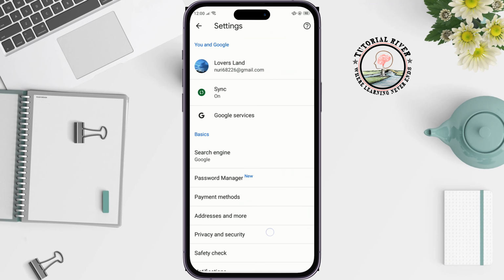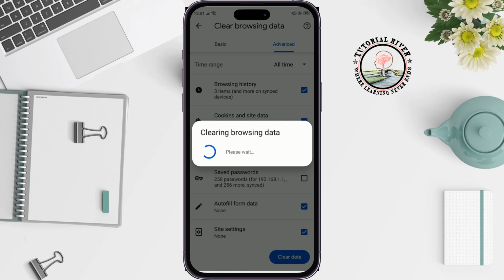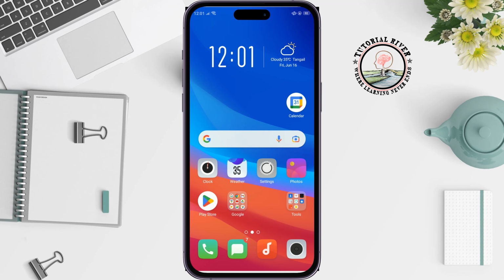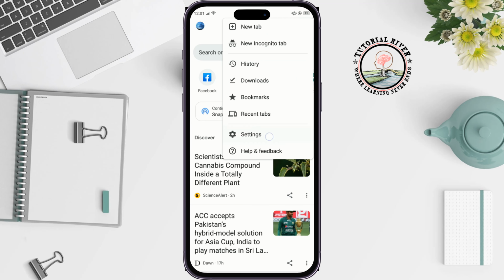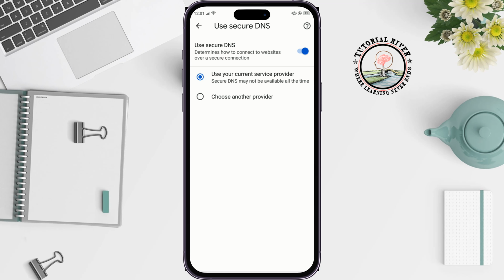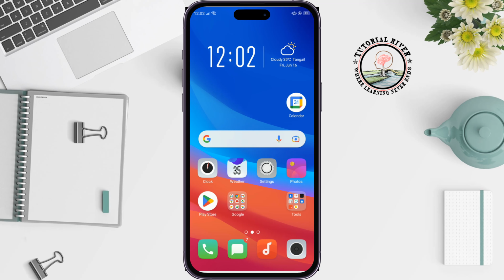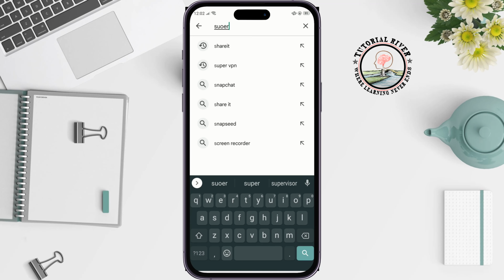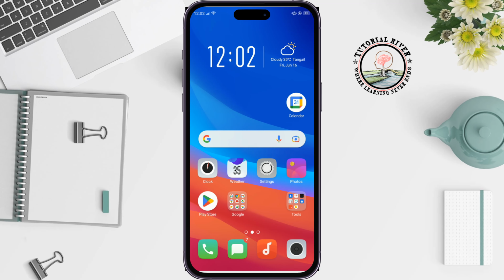[ 3 Ways ] How To Fix "This Site Can't Be Reached" in Android 2026 | 100% Solved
Are you experiencing the "This Site Can't Be Reached" error? In this valuable video, learn best easy ways to resolve this error.

Video Parts:
0:00 Info & Intro
0:16 Open Browser
0:27 Privacy & Security
0:48 Check in All
0:51 Solution On Two
1:25 Solution On Three
1:53 Ending & Outro